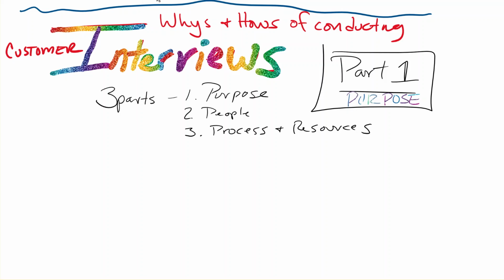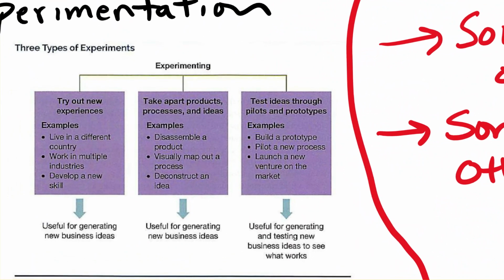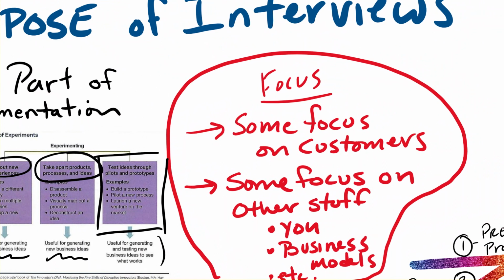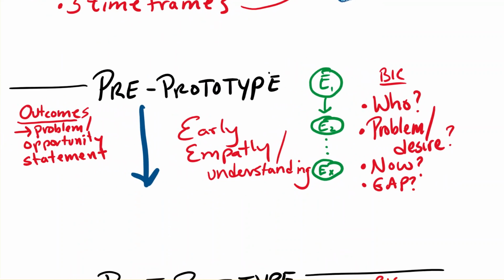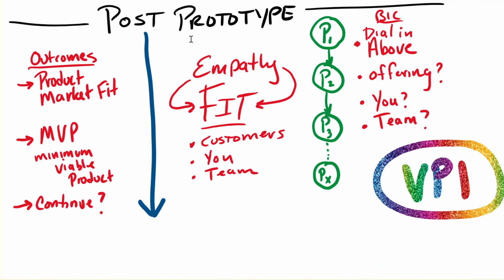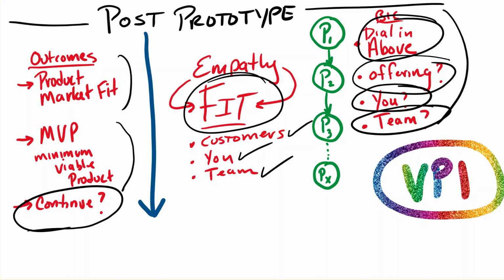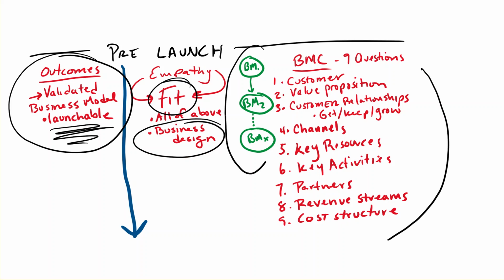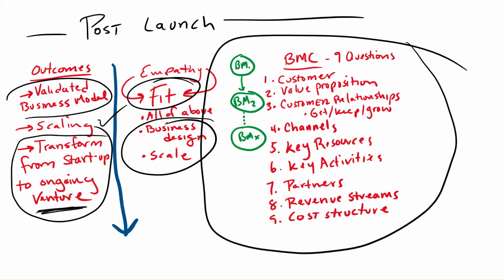Customer interviews part 1